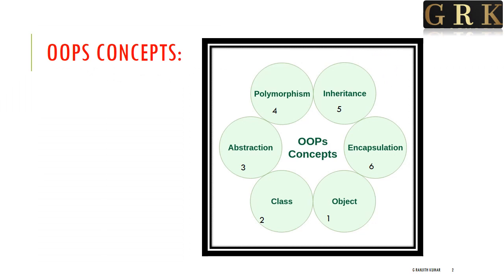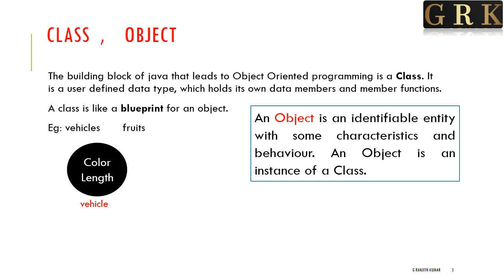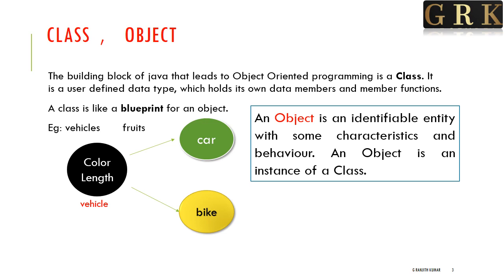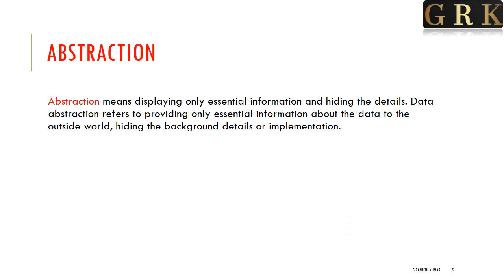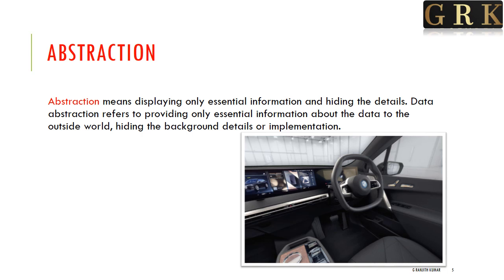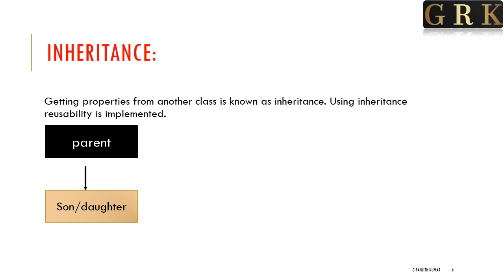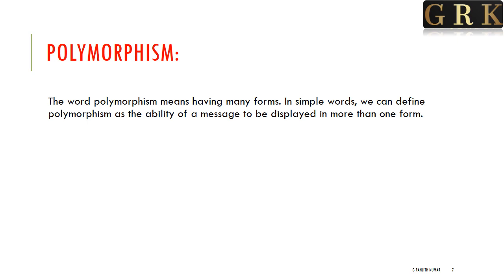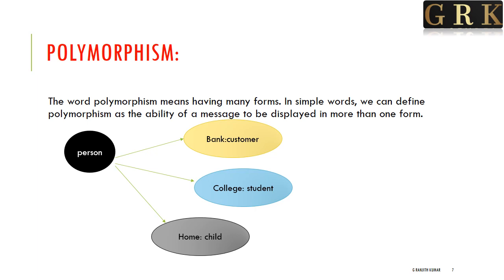Java lecture 1: OOPS CONCEPTS in java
Java lecture 1: object oriented programming concepts in java